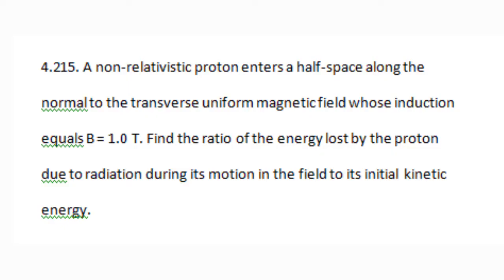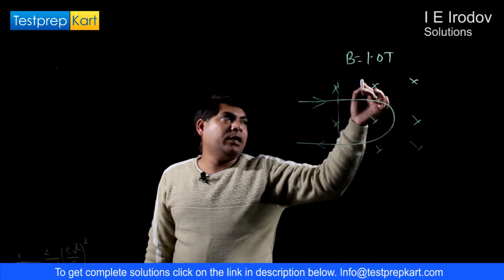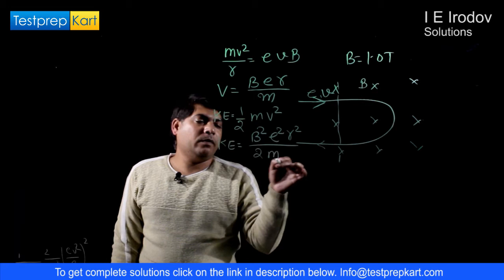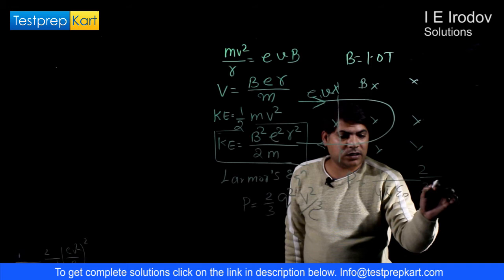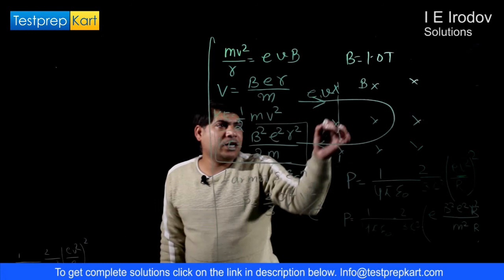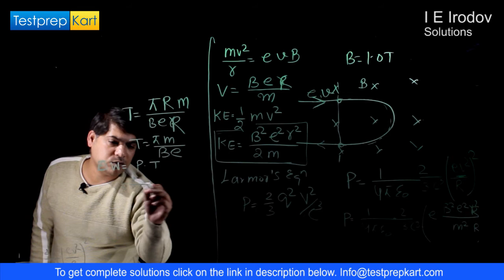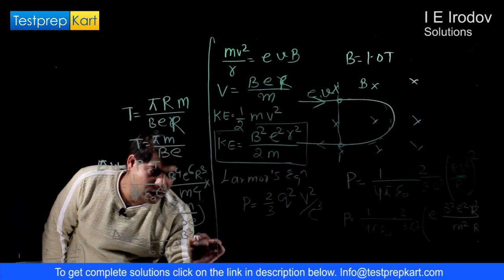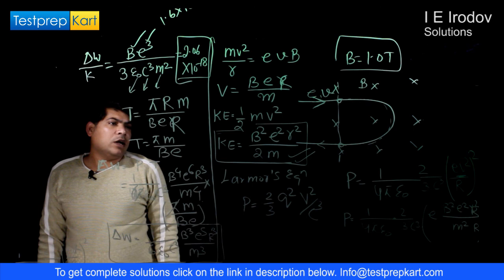JEE - I E Irodov Solutions - Oscillations And Waves (Electromagnetic Waves and Radiation) - Q 4.215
Learn the concept of Oscillations And Waves in depth. Check out the full video and get the solution of Question no 4.215 from I E Irodov Solutions Book.

To get PDF & Video solutions visit below or post your questions in the comment section below: